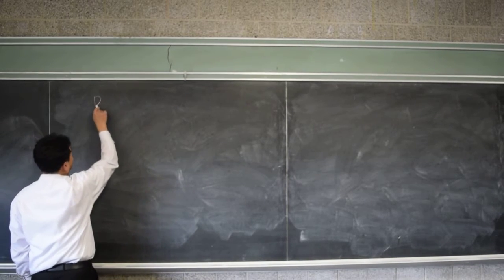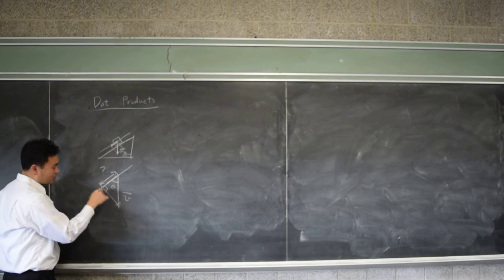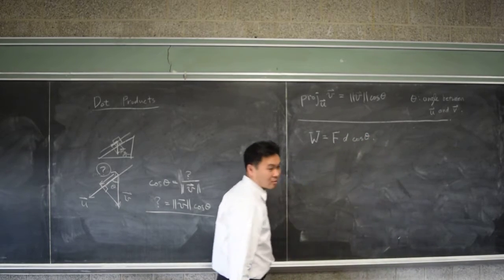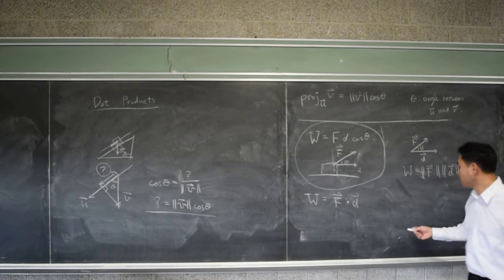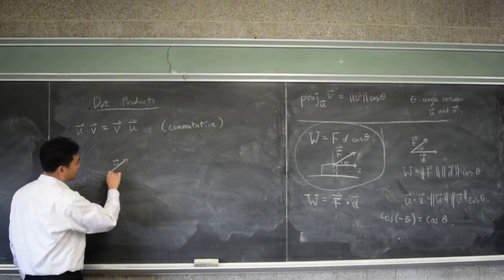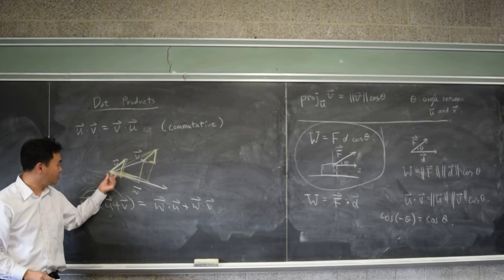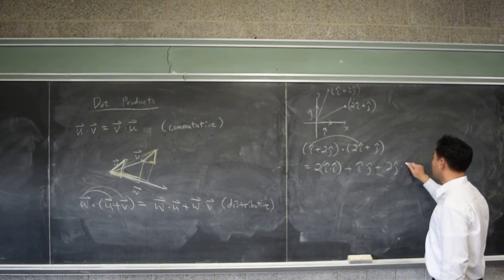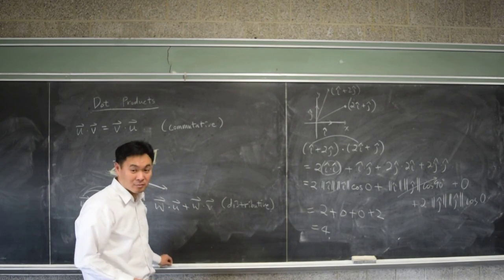Introduction to Dot Product